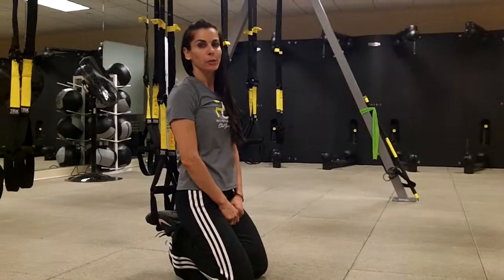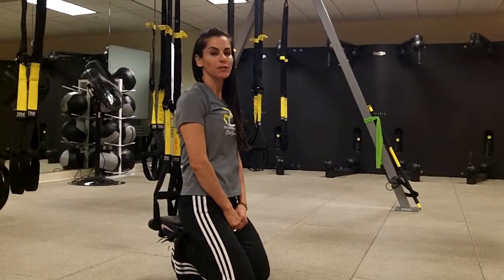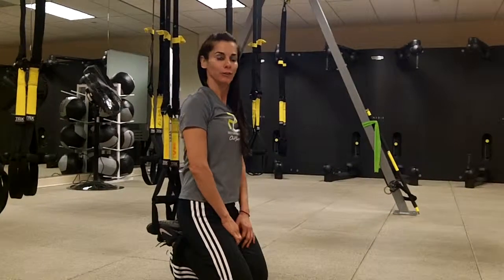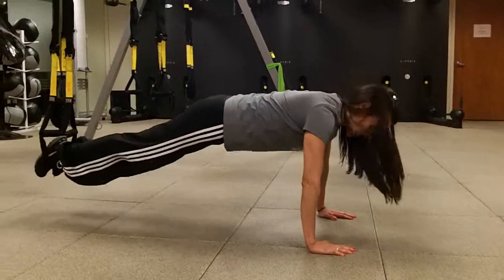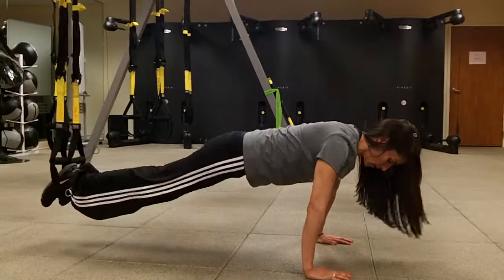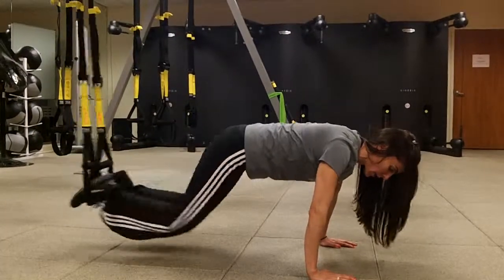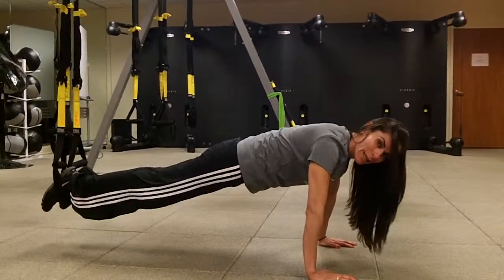ClubSport-TRX Knee Tuck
ClubSport's personal trainer shows you how to do a knee tuck on the TRX.